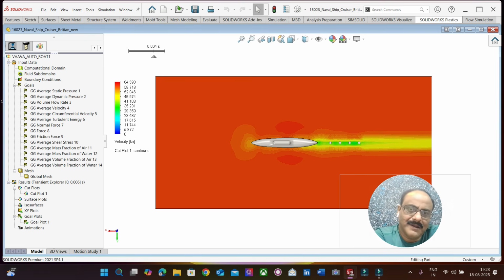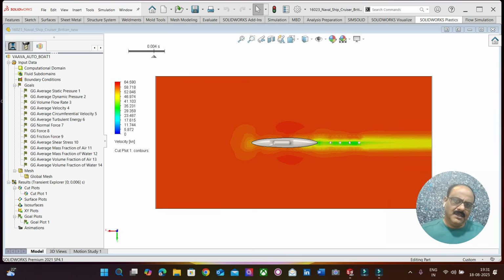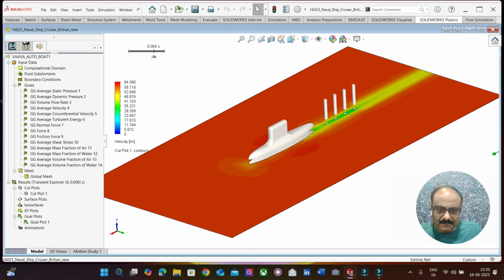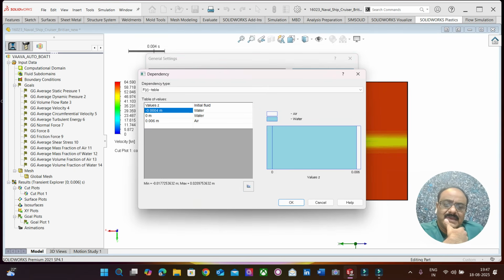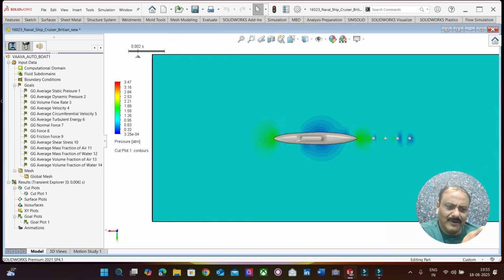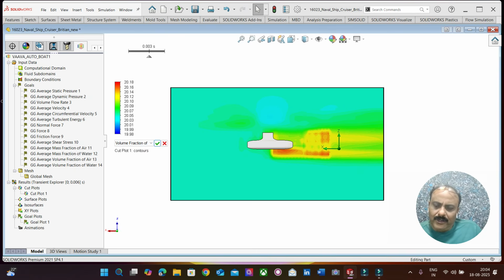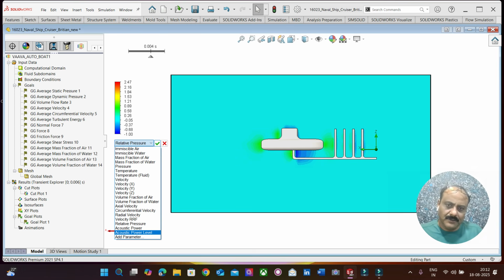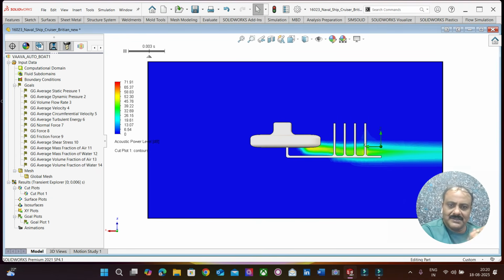Computational Fluid Dynamics Submarine Hydrodynamics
External aerodynamics and computaƟ onal fluid dynamics (CFD) are crucial for understanding and
opƟ mizing the performance of submarines. CFD, a branch of fluid mechanics, uses numerical analysis
to predict fluid flow, including drag, liŌ , and pressure distribuƟ on around the submarine's hull. This
helps in designing more efficient and stealthier submarines.
External Aerodynamics of a Submarine:
DefiniƟ on:
External aerodynamics, in the context of submarines, studies the airflow and water flow around the
vessel's hull and appendages.
Importance:
Understanding external aerodynamics is vital for minimizing drag, maximizing speed, and improving
maneuverability.
Key Aspects:
Drag: The force that resists the submarine's moƟ on through the water. Reducing drag is essenƟ al for
fuel efficiency and speed.
LiŌ : The upward force generated by the submarine's hull and control surfaces. LiŌ is important for
controlling depth and stability.
Pressure DistribuƟ on: The variaƟ on of pressure around the submarine's hull, which influences drag,
liŌ , and cavitaƟ on (formaƟ on of vapor bubbles).
CavitaƟ on: The formaƟ on of vapor bubbles due to low pressure around the hull, which can cause
noise, vibraƟ on, and erosion.
ComputaƟ onal Fluid Dynamics (CFD) in Submarine Design:
Purpose:
CFD is used to simulate and analyze the flow of water around the submarine, providing detailed
insights into its aerodynamic and hydrodynamic behavior.
Process:
CFD analysis involves several steps:
Problem FormulaƟ on: Defining the flow condiƟ ons, boundary condiƟ ons, and the geometry of the
submarine.
Geometry Modeling: CreaƟ ng a 3D model of the submarine and its surrounding flow domain.
Mesh GeneraƟ on: Dividing the flow domain into a large number of smaller cells (mesh) for numerical
computaƟ on.
SimulaƟ on: Solving the governing equaƟ ons of fluid flow (Navier-Stokes equaƟ ons) using CFD
soŌ ware.
Post-processing: Analyzing the simulaƟ on results, such as pressure, velocity, and drag, to assess the
submarine's performance.
ApplicaƟ ons in Submarine Design:
Hull OpƟ mizaƟ on: CFD helps in opƟ mizing the shape of the submarine's hull to minimize drag and
improve its hydrodynamic efficiency.
Control Surface Design: CFD can be used to design control surfaces (e.g., rudders, hydroplanes) that
provide opƟ mal control and stability.
Propeller Design: CFD helps in designing propellers that generate thrust efficiently and minimize
noise.
Noise ReducƟ on: CFD can be used to analyze and reduce the hydrodynamic noise generated by the
submarine, improving its stealth capabiliƟ es.
Performance PredicƟ on: CFD simulaƟ ons can accurately predict the submarine's speed, drag, and
maneuverability under various operaƟ ng condiƟ ons.
In essence, CFD provides a powerful tool for understanding and opƟ mizing the external
aerodynamics of submarines, leading to improved performance, efficiency, and stealth